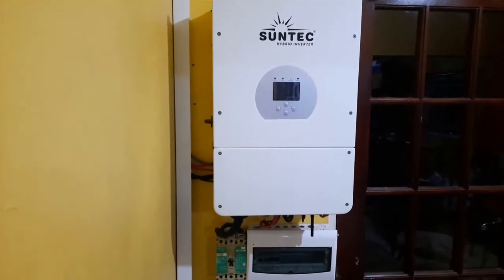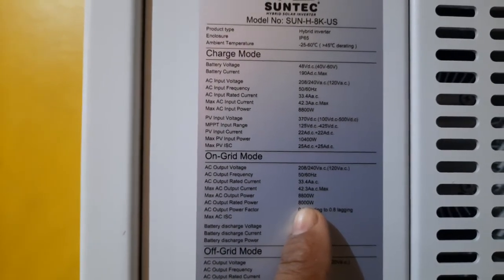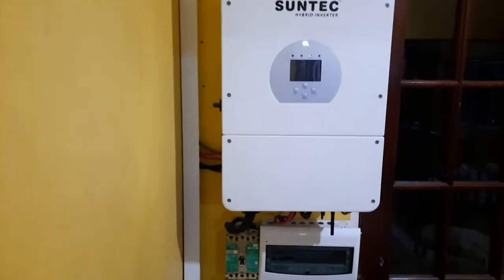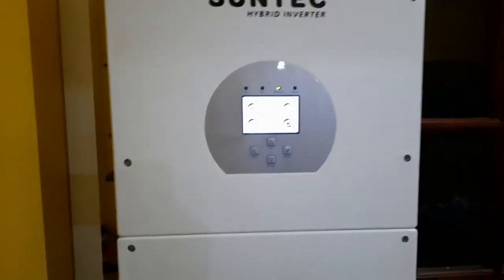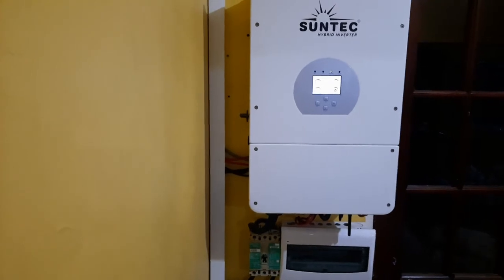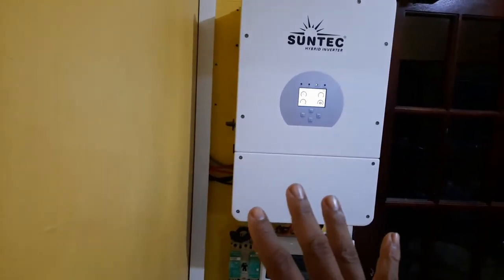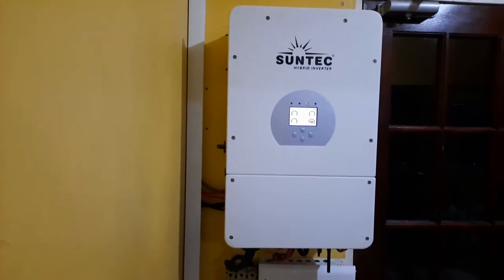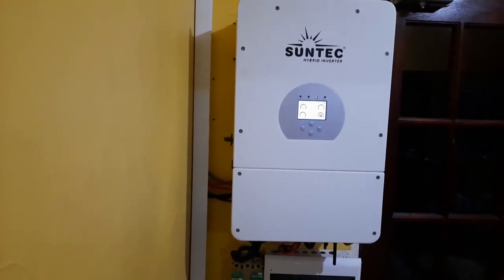lightning strike story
upgraded my inverter but before the new one came my house got hit by lightning and the results will surprise you